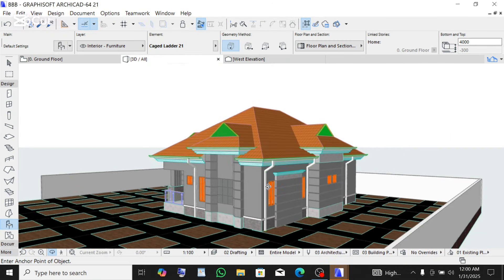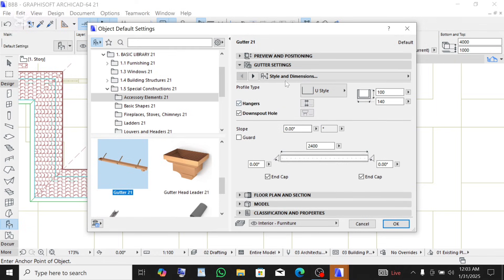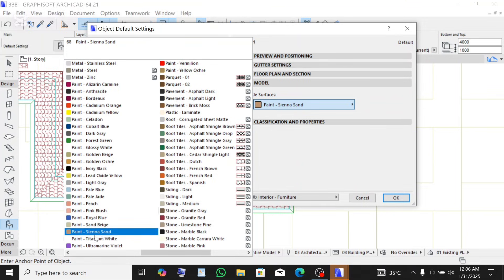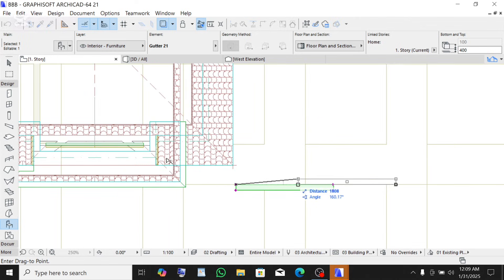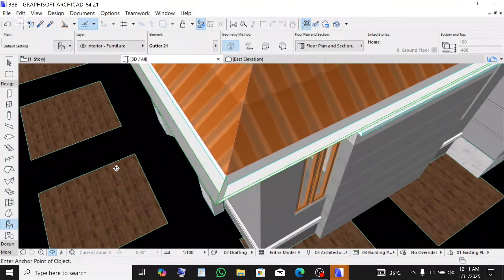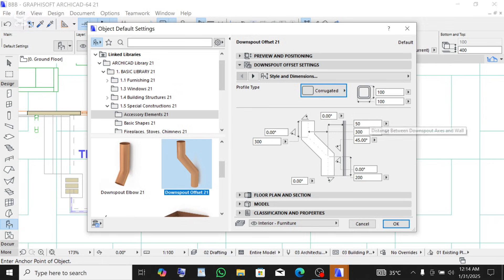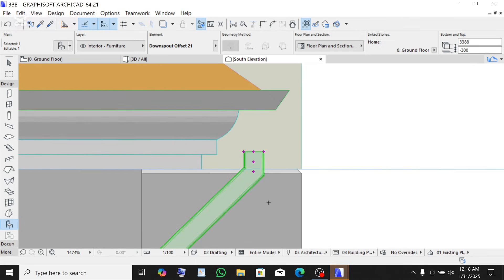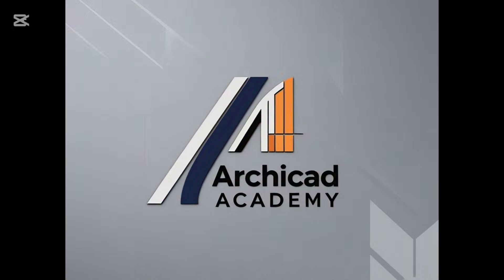How to design a Downspout (gutter & pipe) in Archicad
How to design a downspout in Archicad